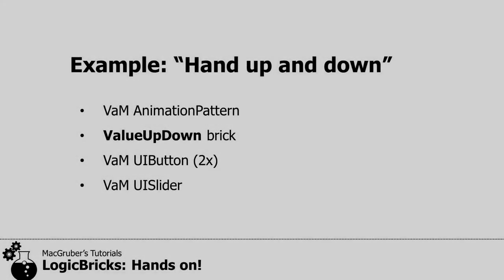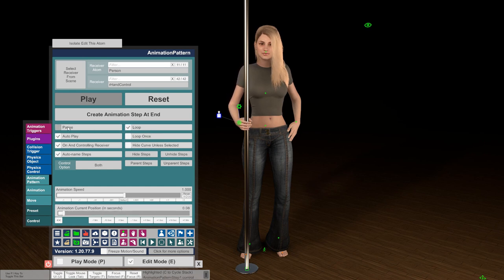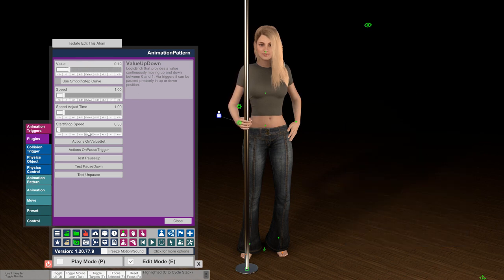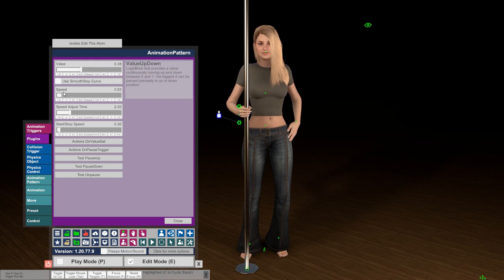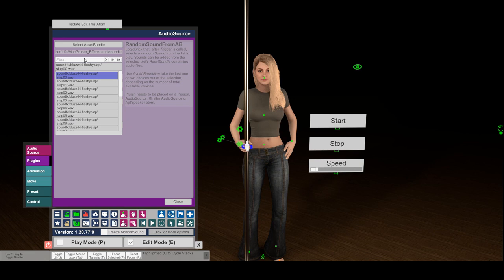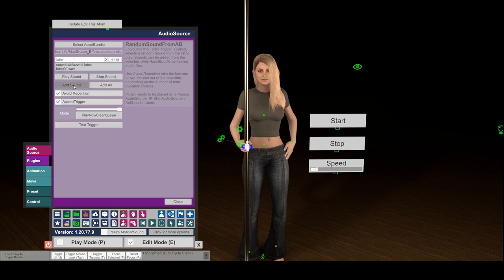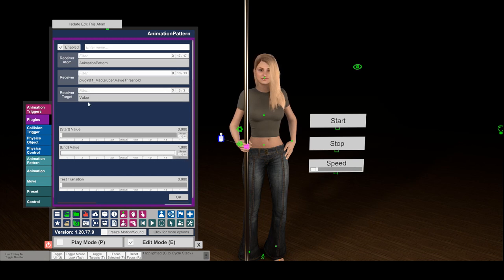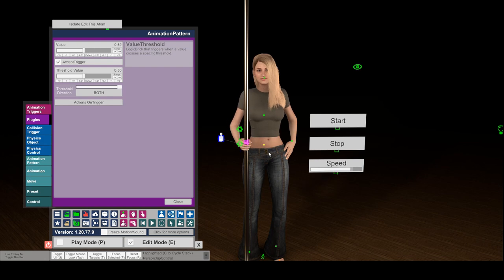LogicBricks: Hands On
Another two LogicBricks examples around a hand animation that is moving up and down.